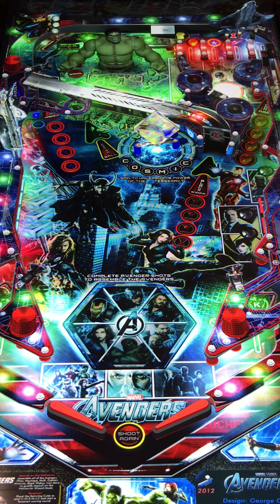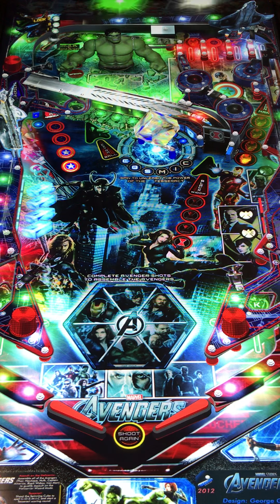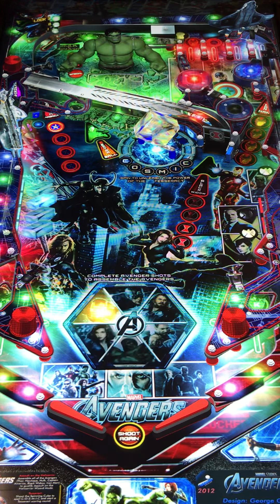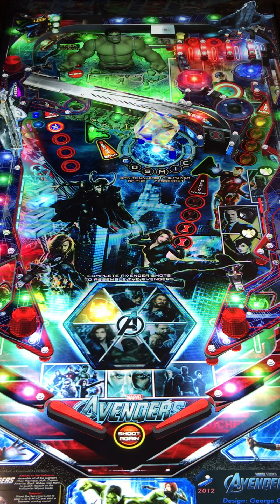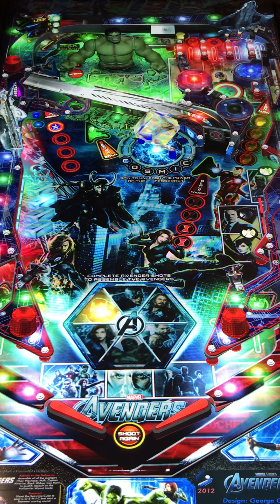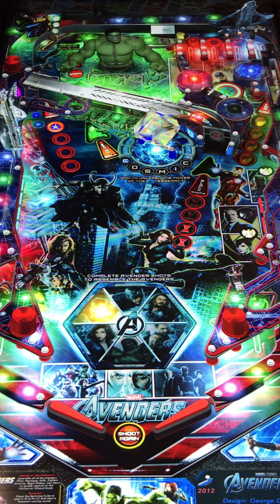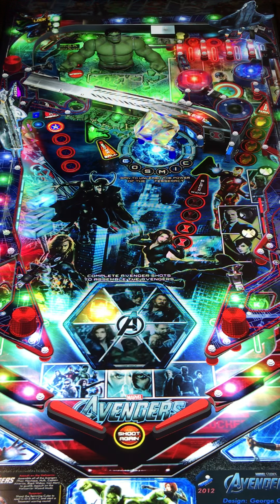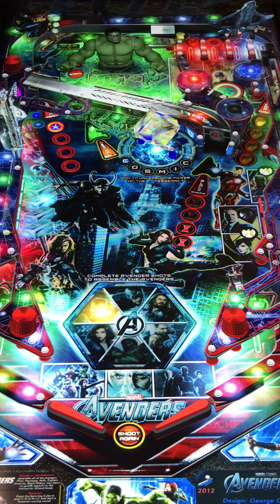The Avengers Pinball Review & Gameplay - 8.5 - Stern Pinball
This video is of a good virtual pinball called The Avengers by Stern.

This Pinball has a moderate to high difficulty. Table mechanics were all there and the flow worked well. The table setup created a challenging gameplay especially the ramps aiming SDTM and the blocks that deterred your shots.

The Avengers Pinball Review (10 being Highest)

Gameplay: 10
Table Speed: 8
Soundtrack: 8
Difficulty: 8
Flipper Gap: 8 (Average gap)
Long Term Play : 9
Table Mechanics: 8
Fun Factor: 9